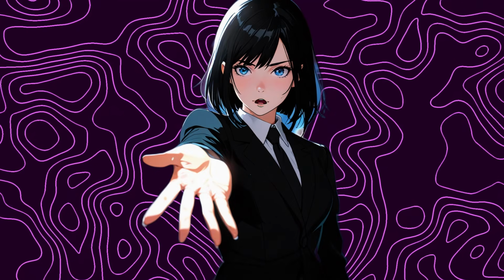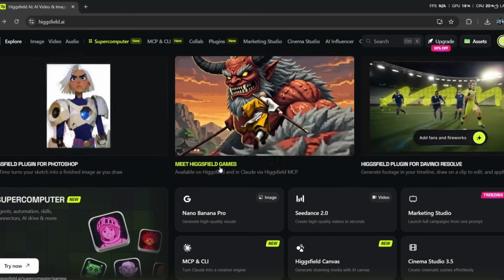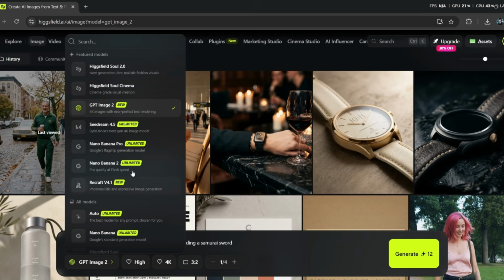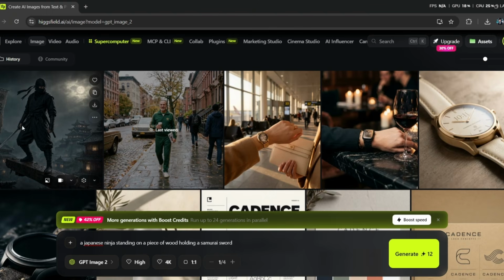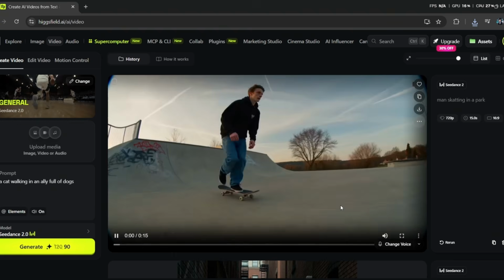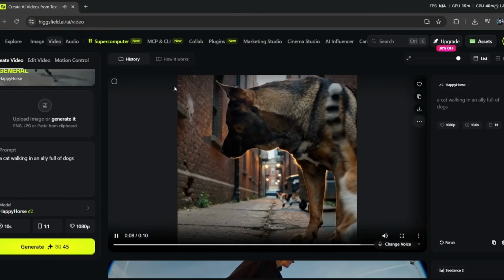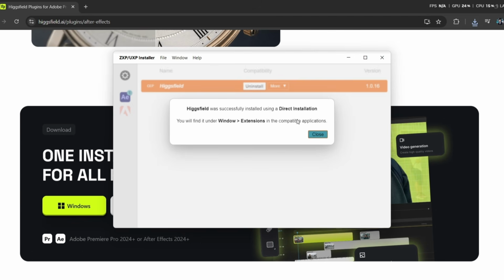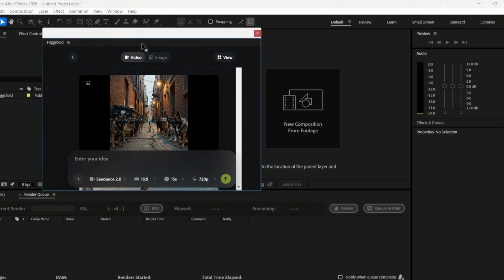Higgsfield AI Just Changed Video Editing Forever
The new Higgsfield Adobe Plugin is here! 🚀

In this video, I test the Higgsfield AI workflow inside Adobe Premiere Pro and After Effects, showing how to generate content in Higgsfield.ai and bring it directly into your editing process. From AI video editing and AI-generated assets to AI upscale video and remove background AI tools, this AI editing plugin makes creating content faster and easier.

If you're looking for powerful AI video tools, a Premiere Pro AI plugin, or advanced After Effects AI features, this workflow is worth checking out.